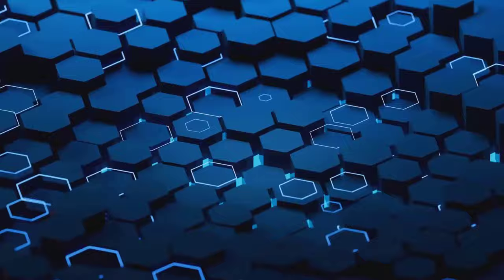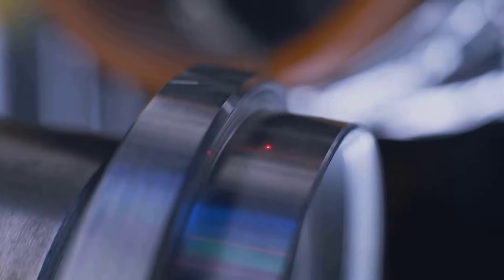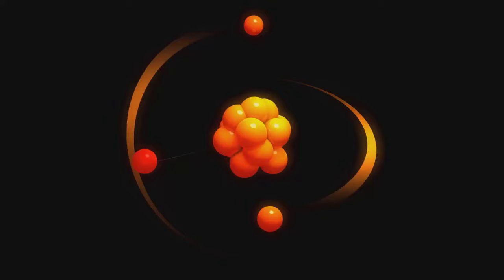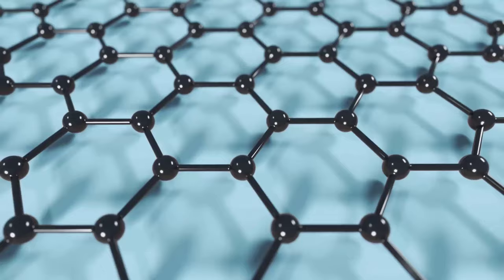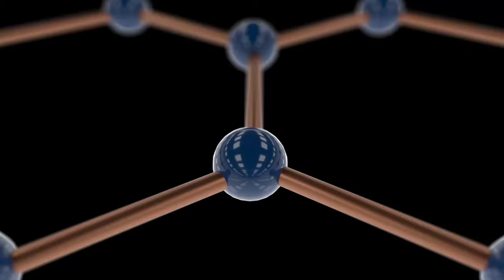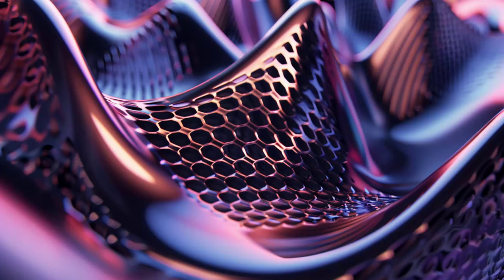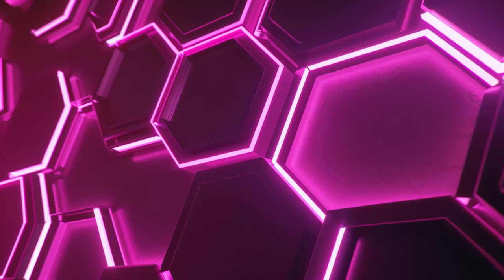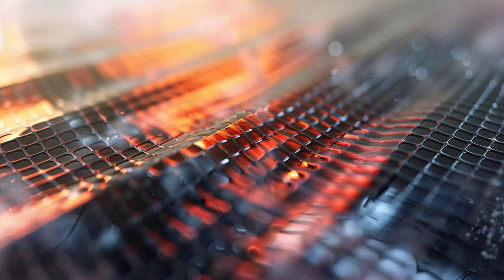Nanomembrane vs. Quantum Well | Two-Dimensional (2D) Nanomaterials | Quantum Confinement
Learn about nanomembranes and quantum wells, two types of two-dimensional (2D) nanomaterials with unique properties and applications. Discover the exciting field of quantum confinement and how it relates to thin film deposition and technology in this informative video. Ready to dive into the world of nanofilm technologies? Watch now!

🔬 Key Concepts Explained:
2D Materials: Crystalline materials consisting of a single layer of atoms. Graphene, with its hexagonal lattice of carbon atoms, stands out for its extraordinary properties among others like transition metal dichalcogenides and hexagonal boron nitride.
Thin Films: Layers of material varying in thickness from a fraction of a nanometer to several micrometers, used in a wide array of technologies like photovoltaic cells and semiconductors.
Quantum Wells: Potential wells with discrete energy levels created by sandwiching a thin material layer between two others with larger band gaps, crucial for devices like laser diodes and high electron mobility transistors.

🚀 Applications and Innovations:
The video highlights the revolutionary potential of these materials in various fields, including electronics, energy storage, optics, and quantum computing.
Emphasizes the unique electronic, thermal, and mechanical properties of 2D materials due to their extreme thinness and high surface area to volume ratio.
Discusses the versatility and adaptability of thin films across different industries and the critical role of quantum wells in semiconductor device functionality.

🔍 Delving Deeper:
The video explores the journey from the discovery of graphene to the current and future potential of 2D materials.
It addresses challenges such as scalability, stability, integration with existing technologies, and economic considerations.
Highlights the ongoing research and innovations aimed at overcoming these hurdles to fully harness the potential of 2D materials.

💡 Conclusion:
The future of 2D materials promises efficiency, flexibility, and a breadth of applications that could transform our technological landscape.

0:00 - Introduction: Unveiling the realm of 2D materials, thin films, and quantum wells, setting the stage for a deep dive into modern material science.
1:15 - 2D Materials Explored: Delving into the essence of 2D materials like graphene, discussing their atomic structure and revolutionary properties.
2:30 - The World of Thin Films: Exploring the versatility and applications of thin films in technology, from photovoltaics to optics.
3:45 - Quantum Wells Uncovered: Introduction to quantum wells, their structure, and the significant role of quantum confinement in semiconductor physics.
5:00 - Technological Applications: Highlighting how 2D materials, thin films, and quantum wells are transforming electronics, energy storage, and optics.
6:15 - The Genesis of Graphene: The story of graphene's discovery, its unique properties, and its impact on the field of material science.
7:30 - Beyond Graphene: Investigating other 2D materials and their potential, expanding the horizons of nanotechnology and its applications.
8:45 - Challenges and Innovations: Addressing the scalability, stability, and integration challenges faced in the commercialization of 2D materials.
10:00 - The Future of 2D Materials: Envisioning the advancements in quantum computing, energy efficiency, and flexible electronics powered by 2D materials.
11:15 - Emerging Technologies and Applications: Exploring the potential of 2D materials in revolutionizing sensors, catalysis, and environmental solutions.
12:30 - Overcoming Obstacles: Strategies for tackling the challenges of scalability and stability in 2D material applications.
13:45 - A Glimpse into the Future: Predicting the transformative impact of 2D materials on technology, industry, and beyond.
15:00 - Conclusion: Reflecting on the journey through the world of 2D materials, thin films, and quantum wells, and their limitless potential in shaping the future.

2D nanomaterials
Quantum wells
Nanomembrane technology
Graphene applications
Thin film deposition techniques
Material science innovations
Quantum confinement effects
Semiconductor physics
Nanotechnology advancements
Solid state physics
Transition metal dichalcogenides
High electron mobility transistors
Photovoltaic cells technology
Hexagonal boron nitride (hBN)
Nanoelectronics
Quantum computing materials
Energy storage solutions
Advanced coating technologies